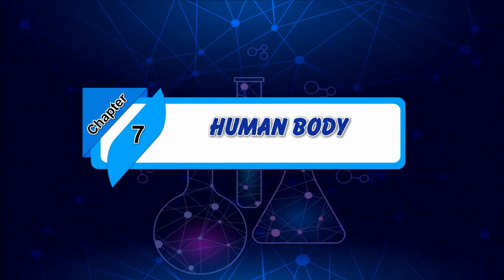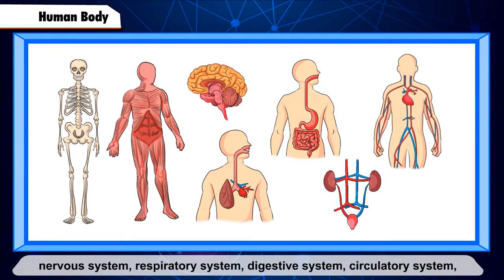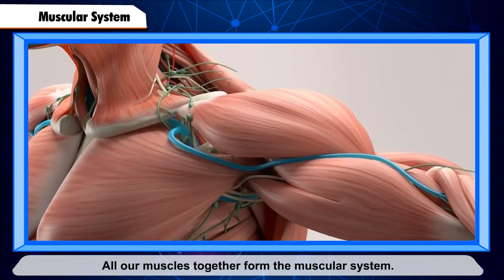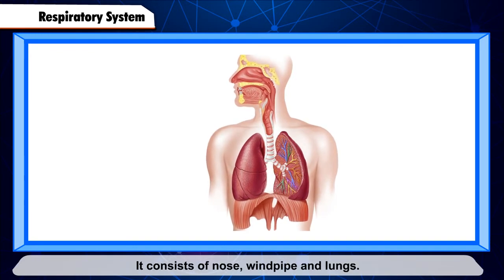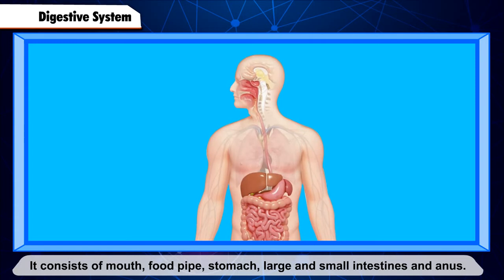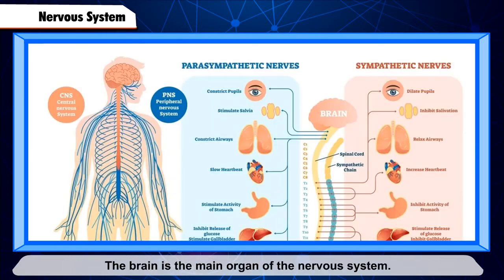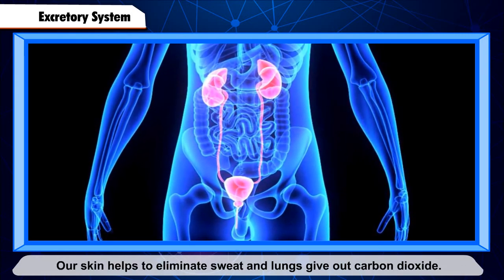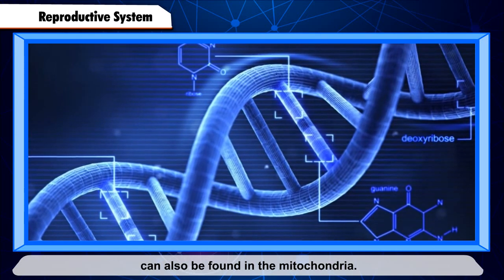Book 3 || Chapter-7 || Human Body || Animation video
A new series of Vardhman "Canvas" is presenting "Canvas Science" in which children are taught to read poems and stories through digital medium.